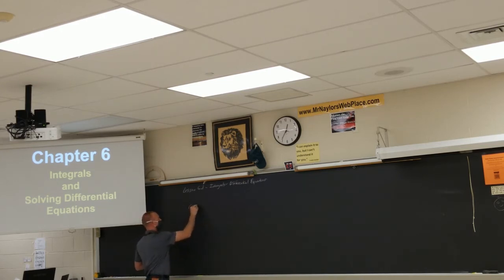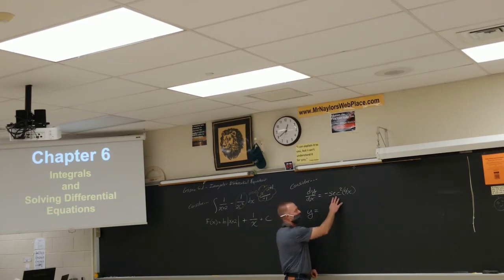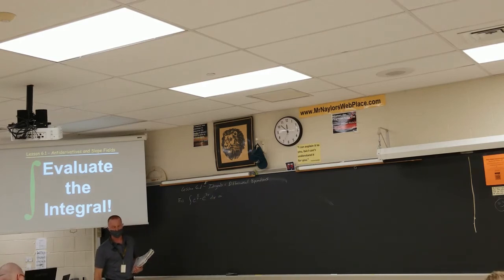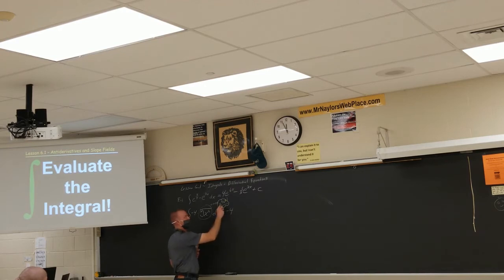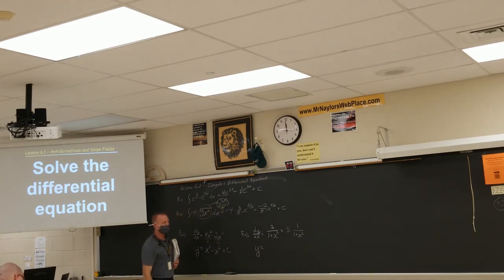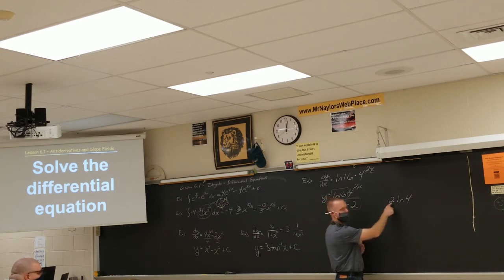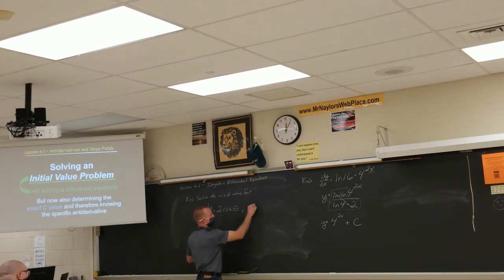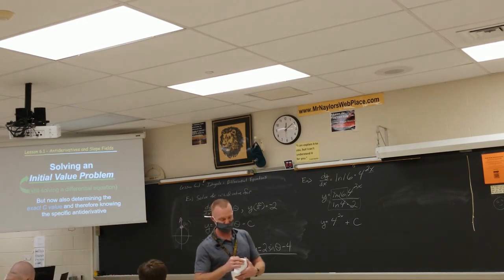Honors Calculus Lesson 6.1a